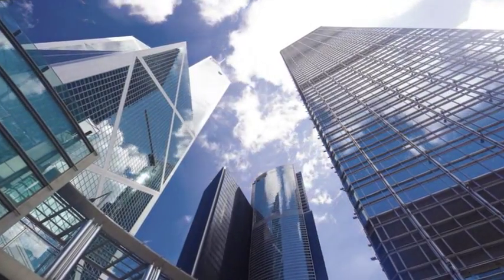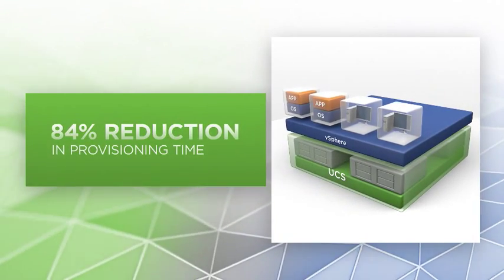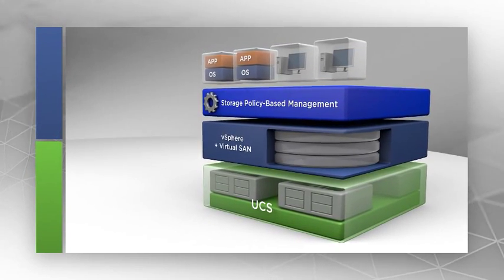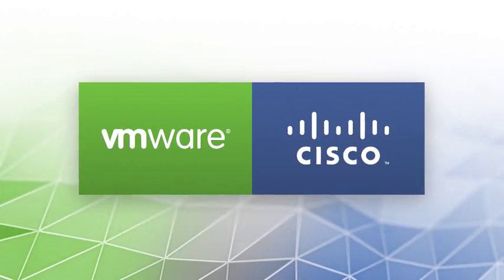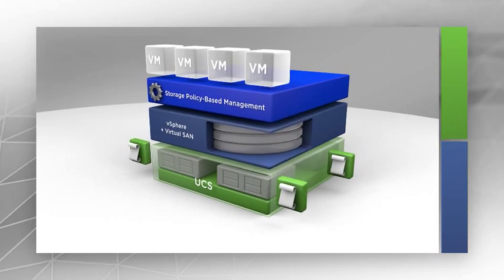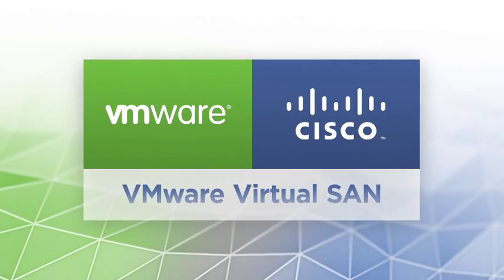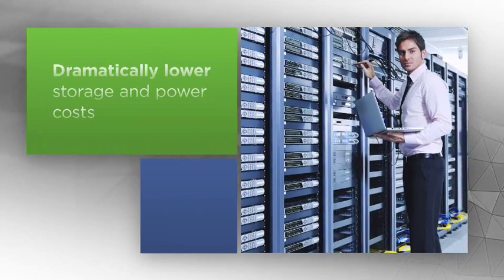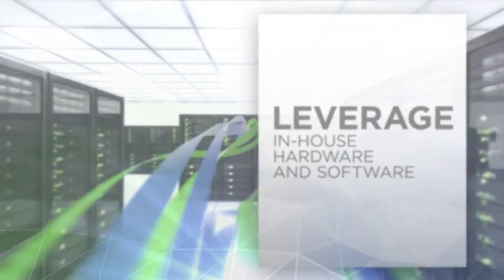Cisco Unified Computing System (UCS) with VMware Virtual SAN™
Cisco Unified Computing System (UCS) with VMware Virtual SAN™ is a highly scalable and highly available enterprise class hyper-converged storage solution that is 40% less expensive than traditional storage arrays and other hyper-converged storage solutions.